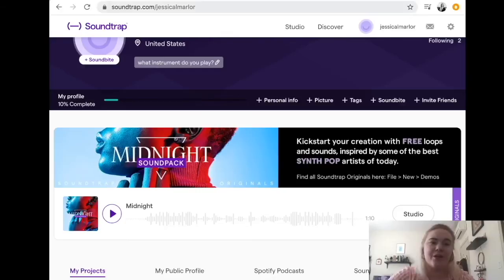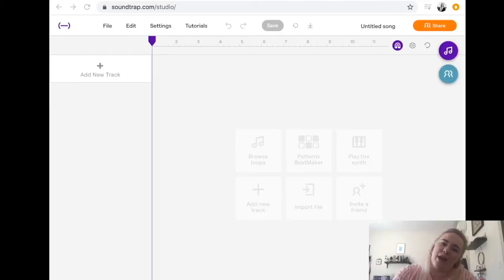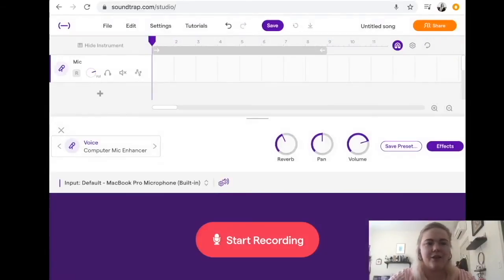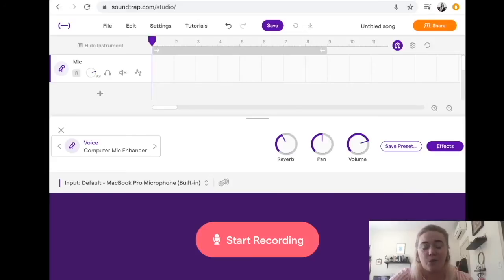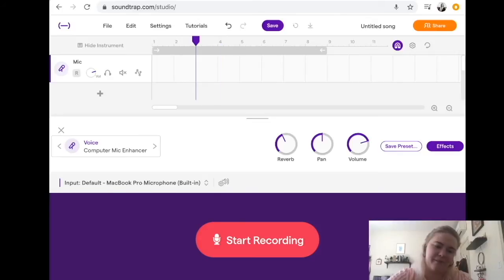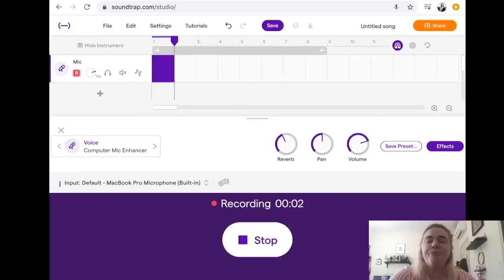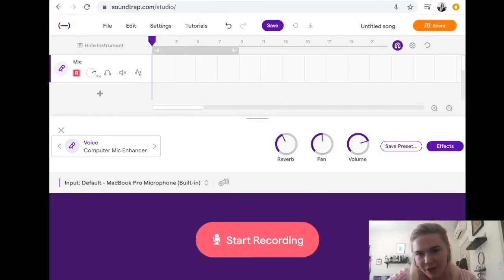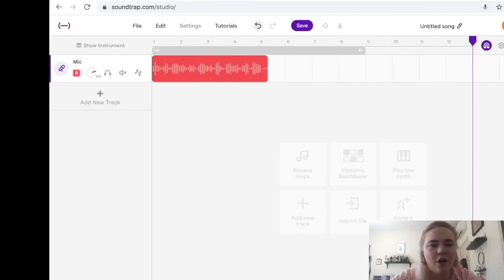SONIC SPARK SINGS (part 1) with ACO Teaching Artist JL Marlor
Creating a WHOLE SONG Using only your VOICE
Intro to Creating a Song Using Looping
These videos by ACO Teaching Artist JL Marlor are great for ANYONE who wants to learn how to put together a song - a whole song - using only your voice. They're fun for students of any age (even adults!), whether it’s your first attempt at songwriting, or you’re an old pro. In these videos you’ll learn to identify and create the the different sounds and components that go into a song. You’ll get an introduction to some simple free software to help you put your song together and you’ll learn how to use “looping” and layering to create harmonies, how to make the sounds of beat-boxing to create rhythms, and how to finish it all off with a strong melody.

Your voice is a powerful tool - let us show how to use it!

IN THIS VIDEO JL demonstrates how songwriters use a few simple components to create a fully fleshed out song. She then introduces us to some free Digital Audio Workstation software and helps us to lay down our first loop - which will be the background of your song.

EDUCATORS -
Here are some recommendations for getting the most out of this video:
-- Make sure your students have headphones when working on their projects
-- Follow up the video by modeling how YOU might improvise a bass line - then model how you might try different versions of it until you find the one you like most.
-- THEN have your students take turns improvising their own bass lines
-- OR make a game of passing the line from one student to another to get them used to counting 4 beats in a bar and 4 bars in a phrase.
-- See if your students can come up with examples of artists other than Kimbra who use looping in their songs.

Follow up questions:
-- What is a DAW?
-- What is looping?
-- What are the components that make up most songs?
-- What component will you come up with first?